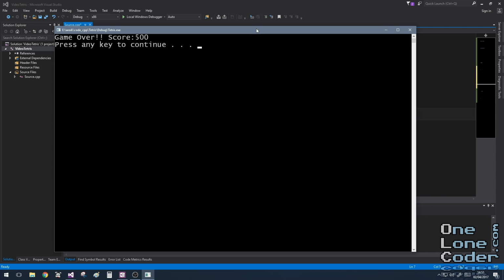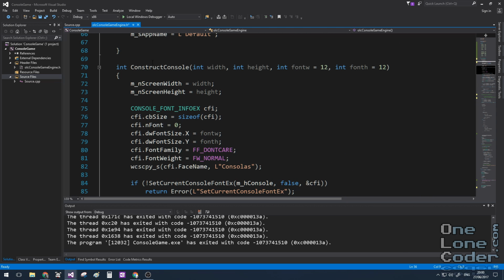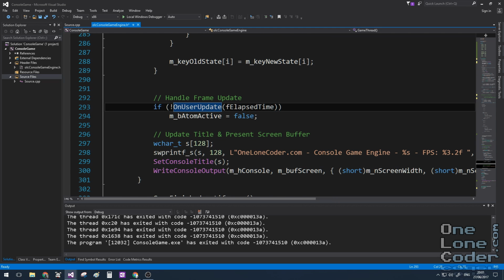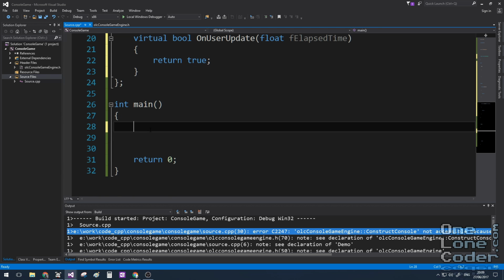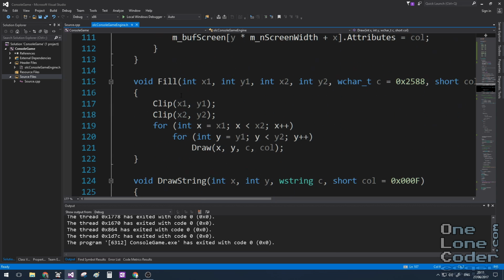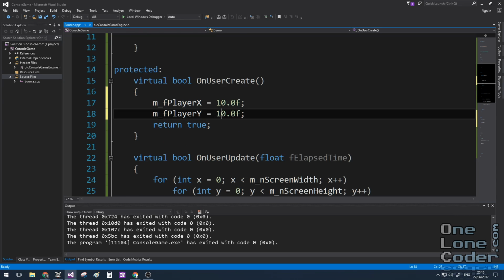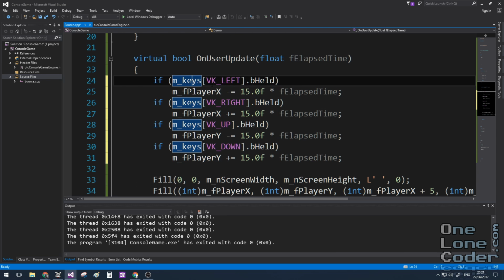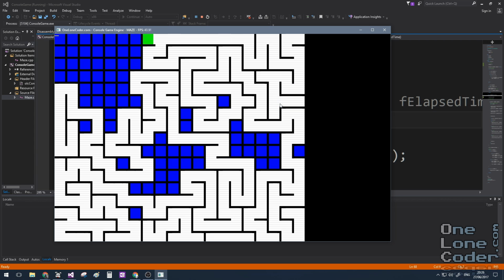Command Prompt Console Game Engine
A game engine entirely for the command prompt?

Firstly - Yes this video is not on my normal release schedule, secondly - DON'T PANIC!! I'm not radically changing my approach to videos, but I've created a little helper class to assist with some future videos - and thought it would be useful to have this video as a resource to reference. I've created a little "game engine" that only uses the command prompt - which allows me to focus the code to just the cool stuff, and less of the "boilerplate" code - drawing to screen, setting up resolutions etc...